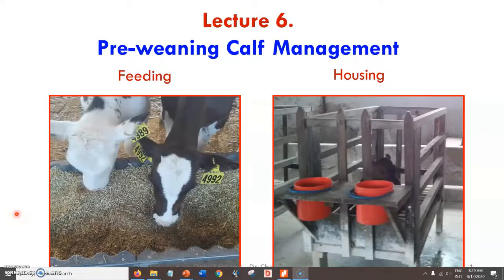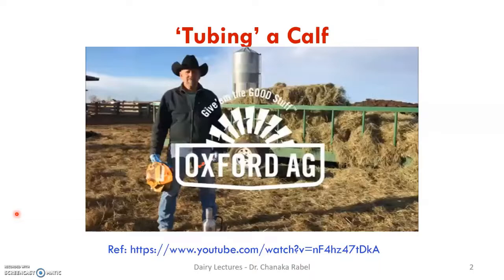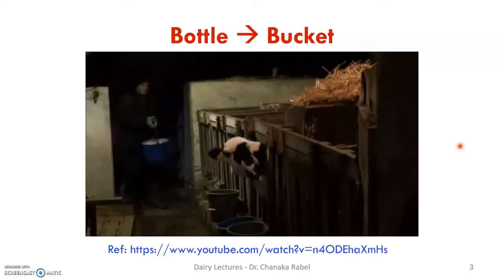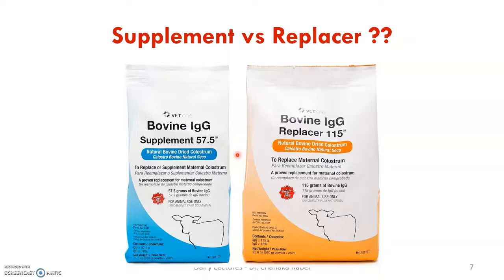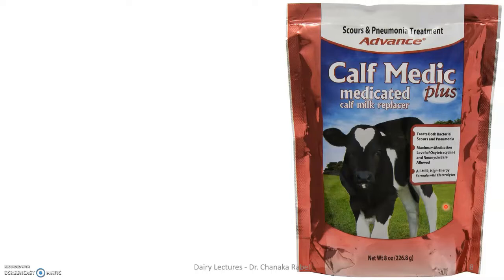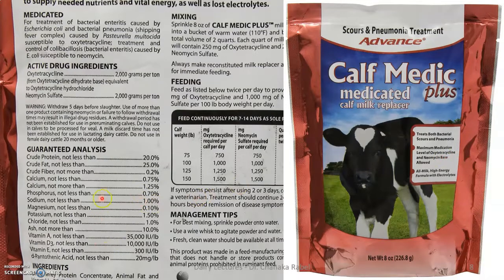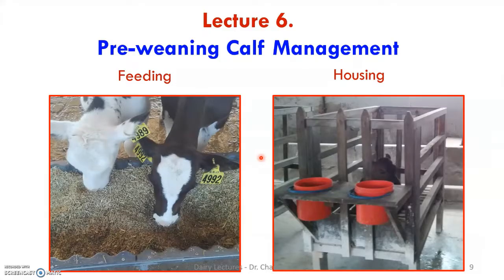Dairy Management Lecture 6 - Preweaning Calf Management I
Introduction to preweaning calf management. Bottle feeding, bucket feeding, transitioning from nipple to bucket, colostrum replacer vs supplements, and  rumen development of calves are some of the topics discussed on this video